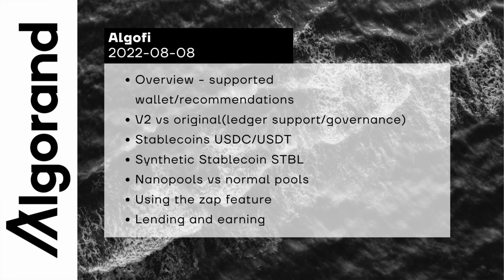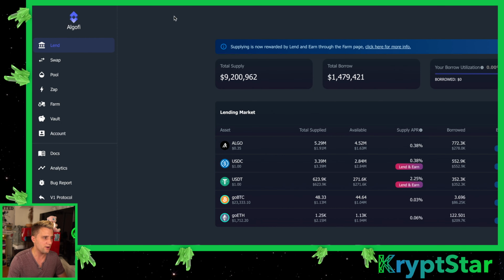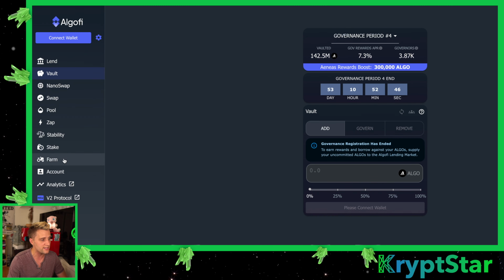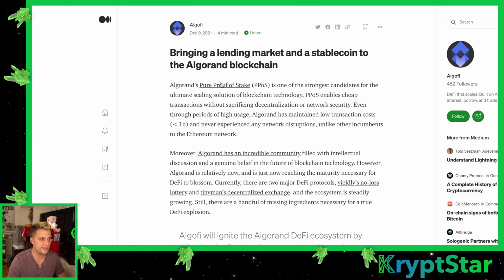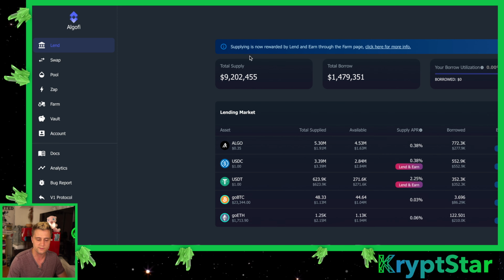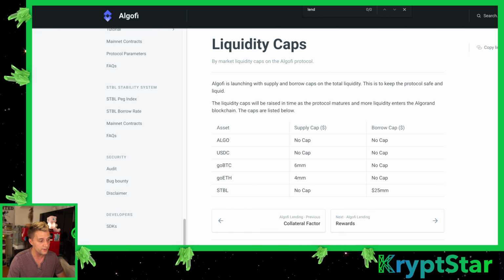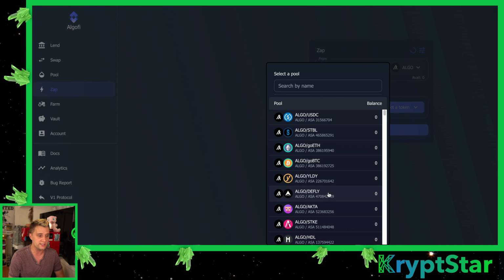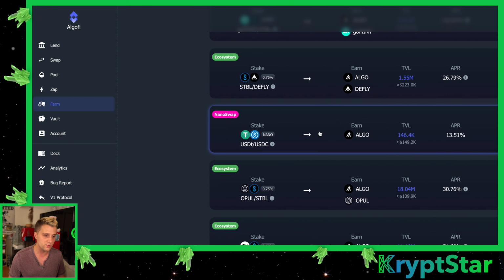best stablecoin yield 2022 on Algorand! Using Algofi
best stablecoin yield 2022 on Algorand! Use your hardware wallet to get stablecoin yields of up to 20% APY!

🔮🔮Useful Links🔮🔮

Topic:

Algorand Defi
best stablecoin farm 2022
stablecoin farm 2022
Algofi defi
Algorand Lending and borrowing